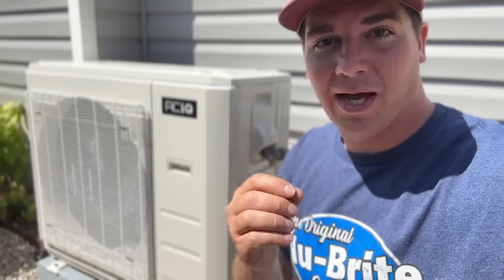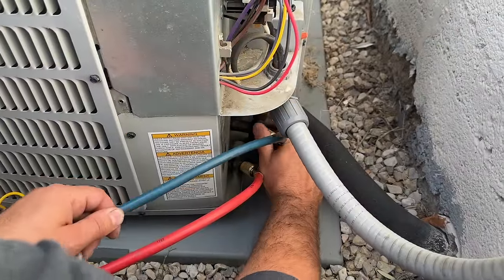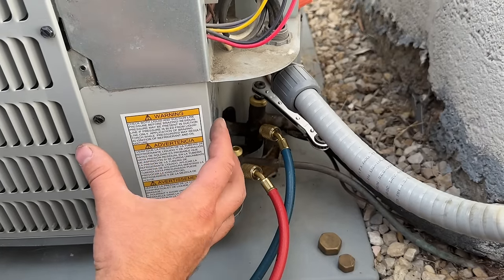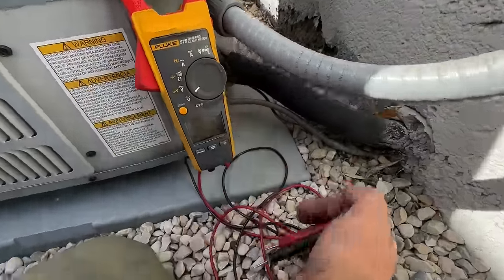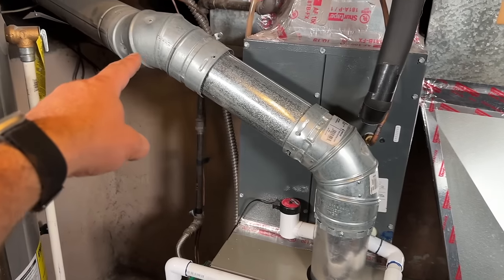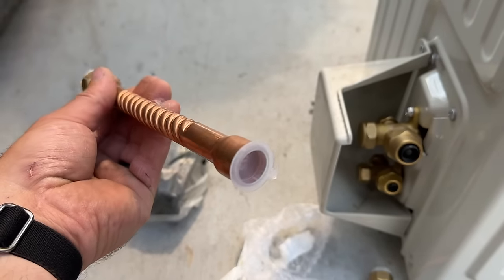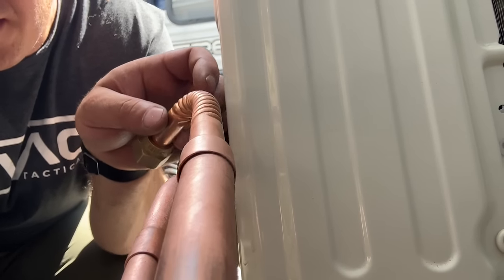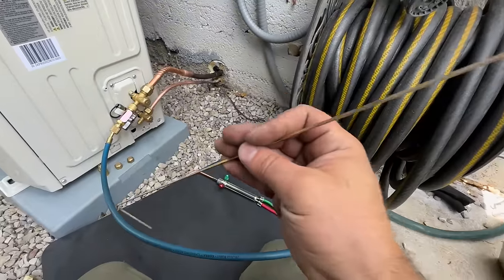How To Convert Your Air Conditioner To A Dual Fuel Heat Pump